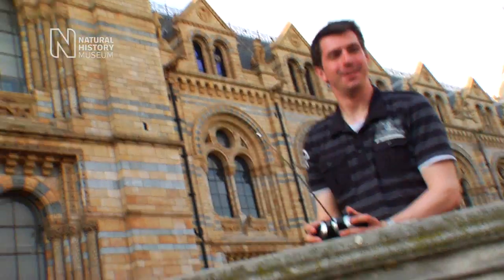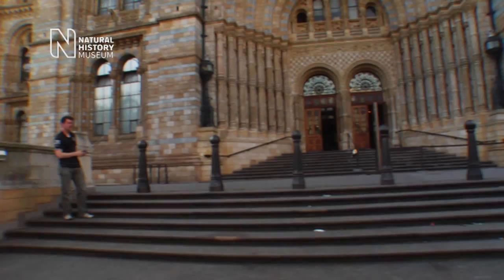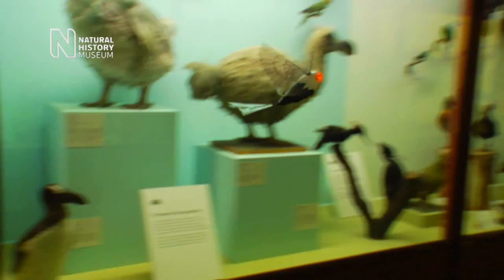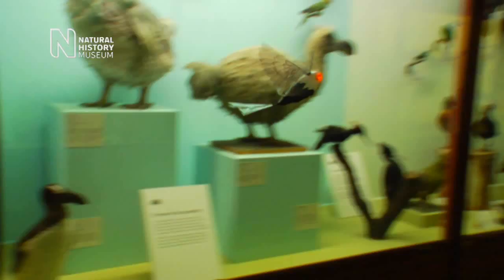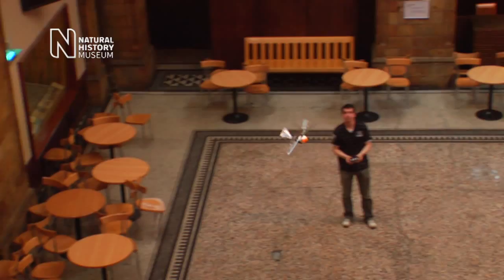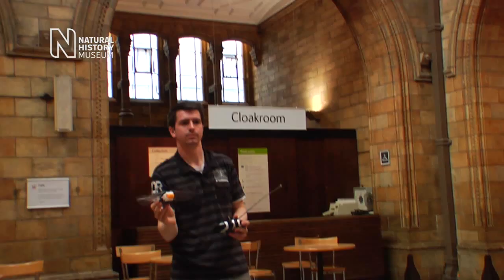Flapping Falcon from The Natural History Museum - HQ WIDESCREEN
Flapping wings give incredible controlled flight!
The radio-controlled falcon is an ornithopter, which flies like a bird by flapping its wings. This is difficult to achieve as the wings need to generate lift as well as thrust. The unique and patented Directional-Wings allow for superb control even in confined areas. The flight of this flapping falcon is so realistic that prototypes have been taken out of the sky by birds of prey, with LED eyes still glowing as it is ripped to pieces! Controllable up to a massive 40 metres, flies for about 10 minutes per charge (charges directly from handset). Requires 6x AA batteries, available separately.

Available from most department and high street stores during Autumn/Winter seasons. for more details.